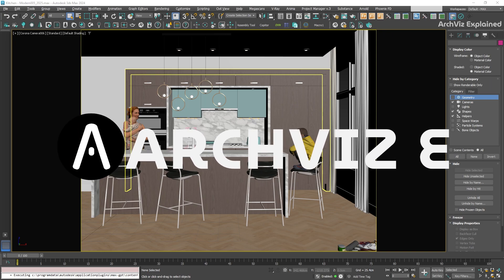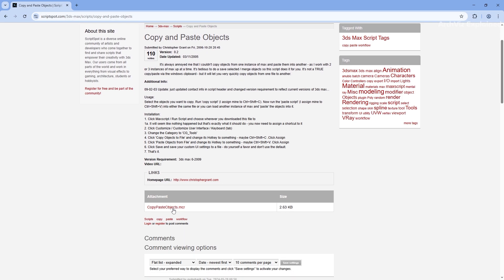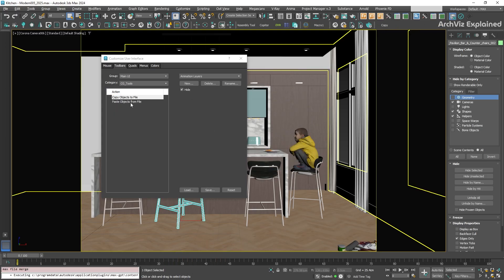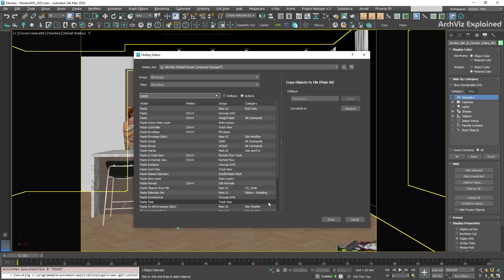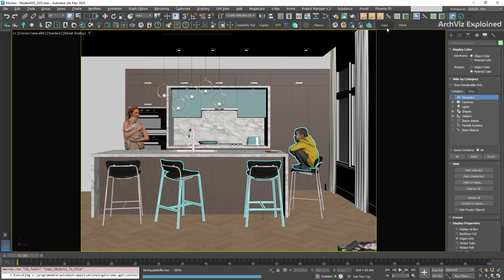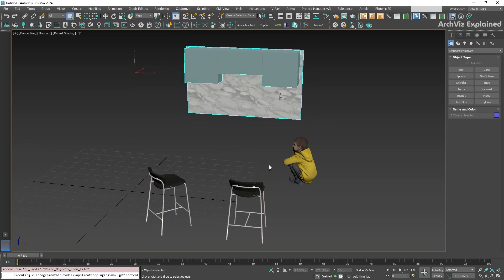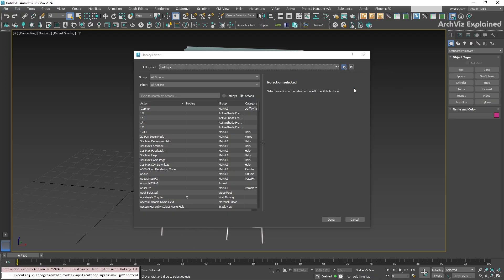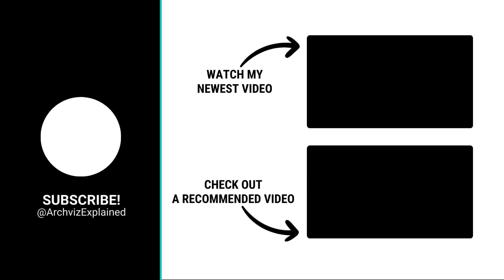Copy & Paste Objects Instantly in 3ds Max (No Export/Import Needed!)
Learn how to copy and paste objects between 3ds Max scenes, instantly and effortlessly.

In this tutorial, you’ll learn how to install and use the free “Copy and Paste Objects” script for 3ds Max, allowing you to transfer objects between scenes instantly, no more saving, merging, or digging through file menus. We’ll also show you how to create custom toolbars and assign hotkeys for even faster use.

✨ Key Benefits
• Skip the traditional Save/Import process when moving objects between scenes
• Set up custom toolbar buttons and hotkeys for one-click copy/paste
• Learn how to install scripts directly from Scriptspot
• Improve your 3ds Max workflow and save valuable production time
• Easily work between two open 3ds Max scenes using shortcuts
• Optional tip: load your hotkeys if using multiple 3ds Max sessions

⏱️ Video Chapters:
00:00 The Copy & Merge Method
00:18 Installing Copy and Paste Objects Script
00:32 Adding Copy and Paste to a Toolbar
00:51 Assigning Hotkeys for Copy and Paste
01:26 How the Copy & Paste Script Works
01:58 Important Notes on 3ds Max Instances
02:23 Conclusion